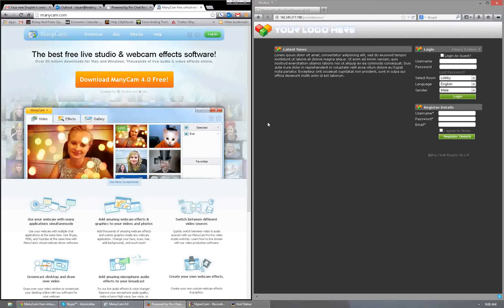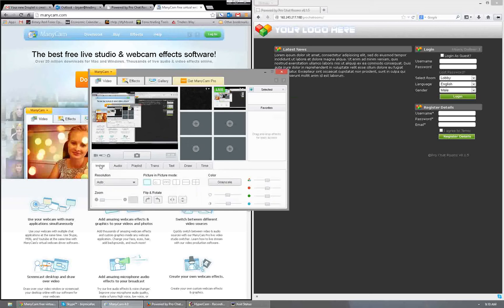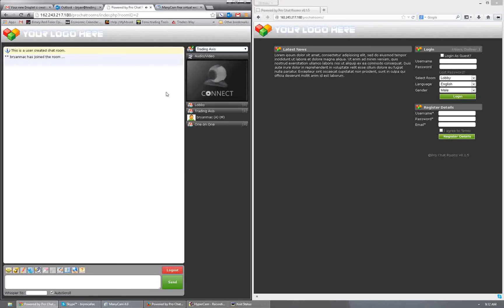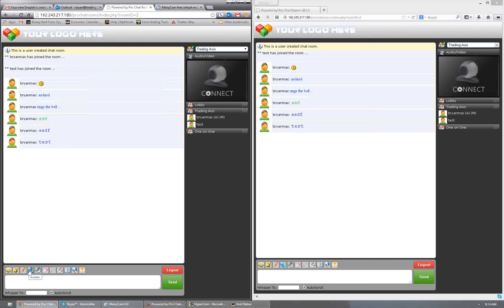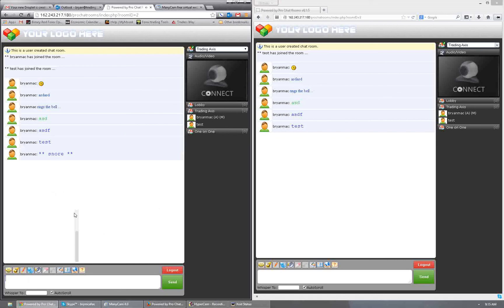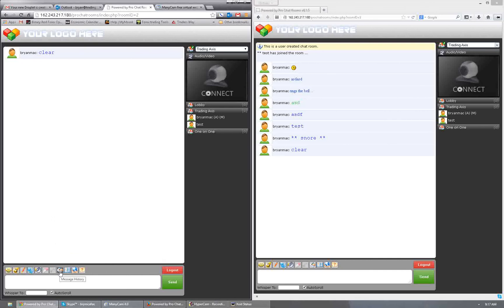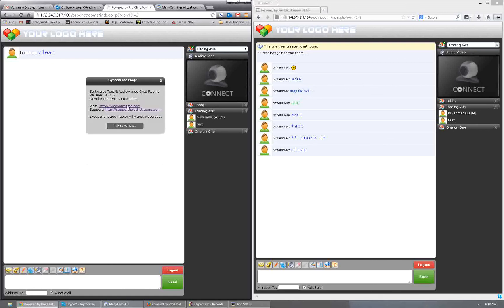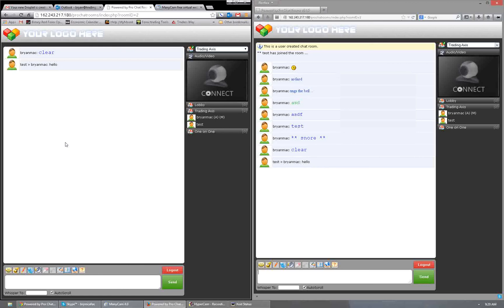New Chat room / Manycam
Link to manycam